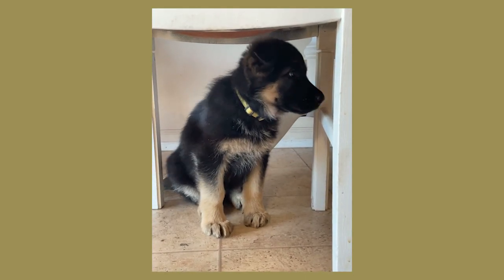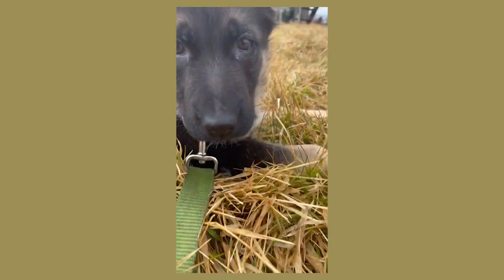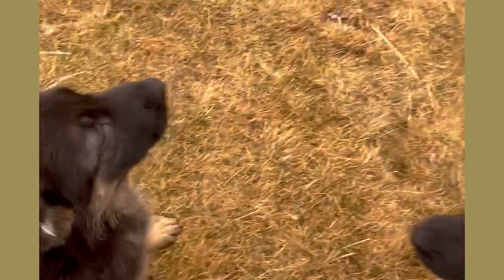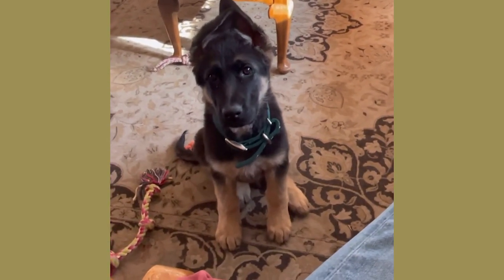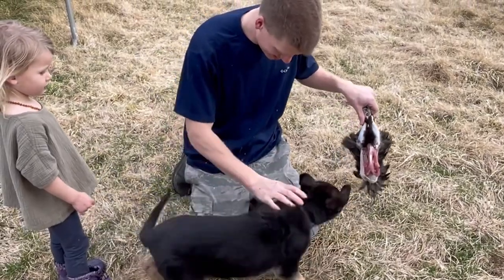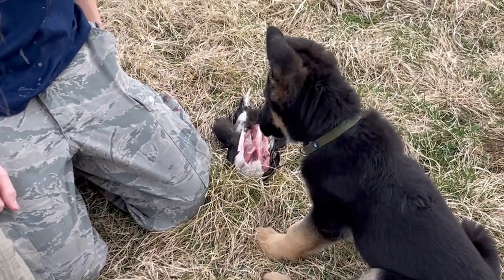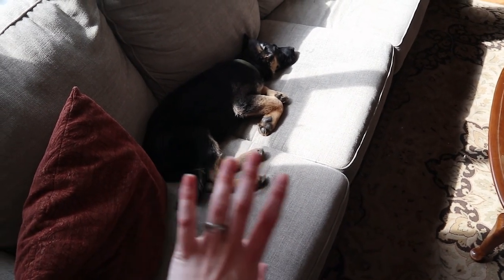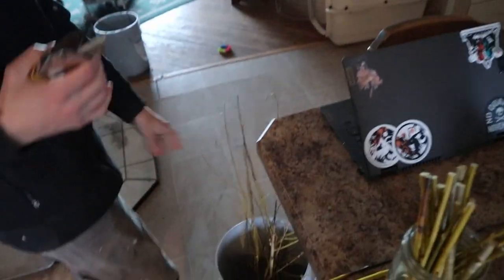We Got A German Shepherd Puppy & Getting Ready To Plant 600 Trees | Homestead Vlog!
Never miss a new video!

MAILING ADDRESS:
Hamilton, Mt 59840

MY ETSY SHOP
MY THRIFTING ETSY SHOP

Anything you buy through our links helps to fund our family and little homestead! All you have to do is add any item on Amazon to your cart and buy it within 30 days!

Canon EOS M100 Mirrorless Camera w/ 15-45mm Lens